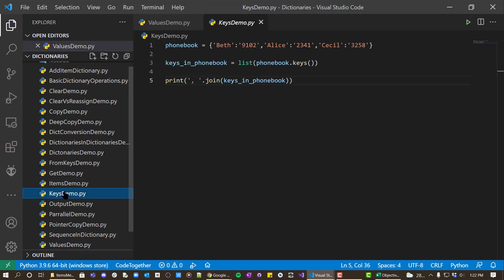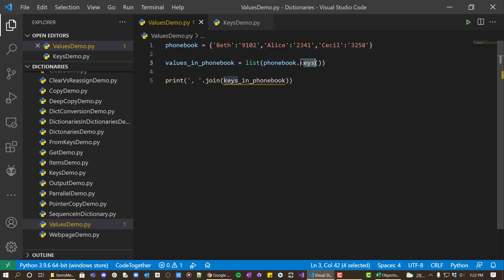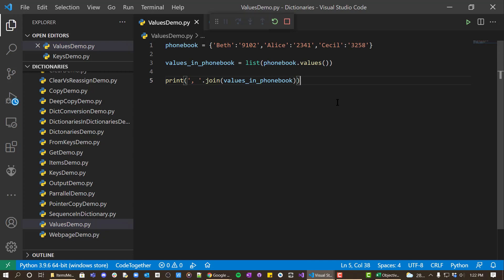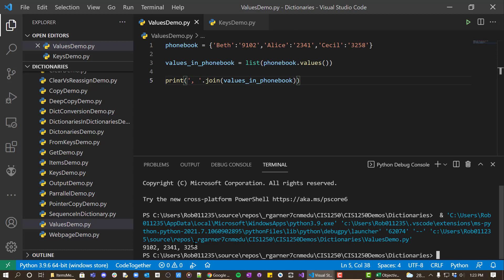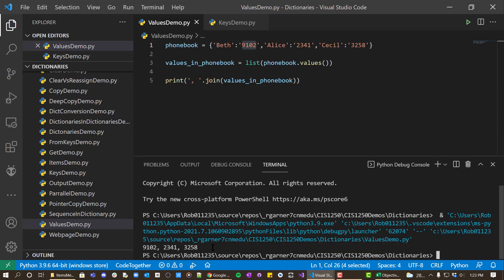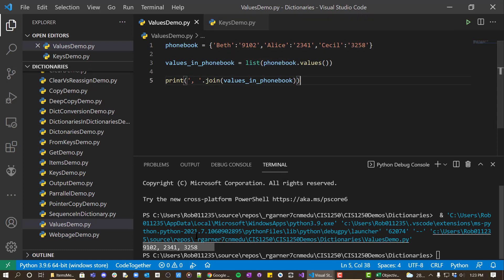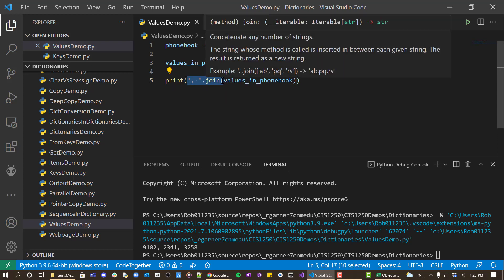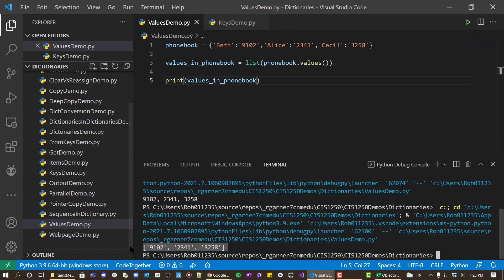Dictionary Values Method